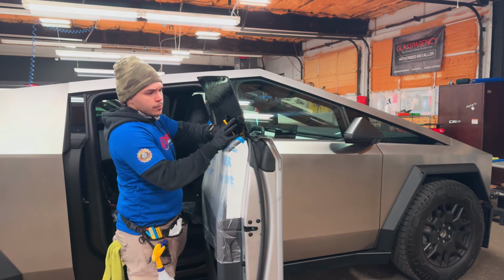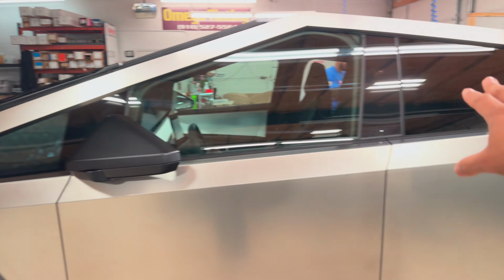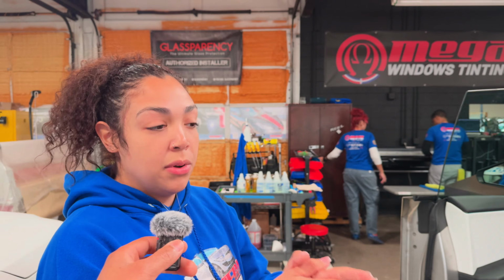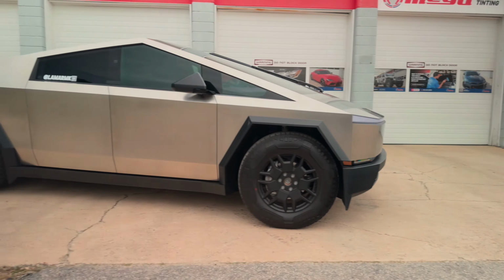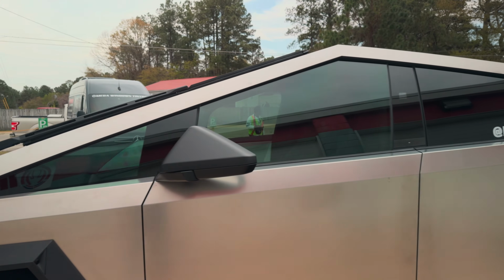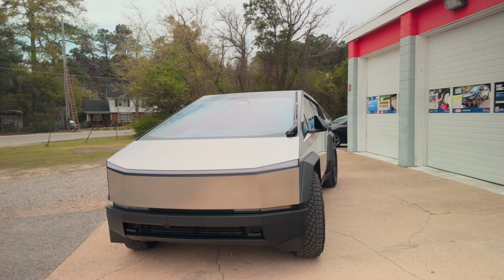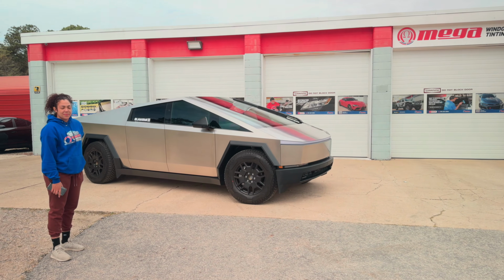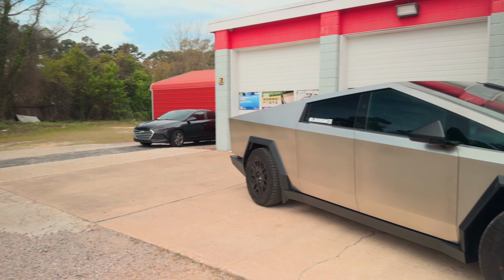Tinted My Cybertruck! | Shocking How FAST the ENTIRE Process Was!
Thinking about tinting your Cybertruck but worried about the time commitment? Fear not! This video takes you through the surprising SPEED of the ENTIRE Cybertruck tinting process.

We show you what happens, from choosing the perfect tint to the final reveal. Get ready to see how quick and easy Cybertruck tinting can be!

Considering tinting your Cybertruck? This video's for you!

Unlock exclusive Tesla Awards by ordering your Tesla using my referral Don't miss out on this special opportunity!

360 Camera on Amazon
360 Camera Mount on Amazon
SD Card on Amazon

iPhone 15 Pro Max on Amazon
iPhone Gimbal on Amazon
Wireless Mic on Amazon